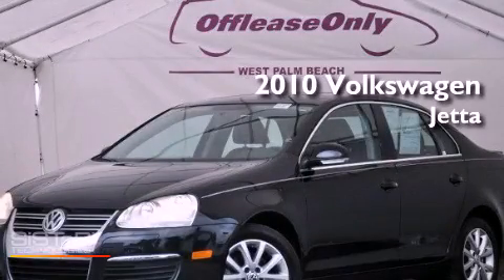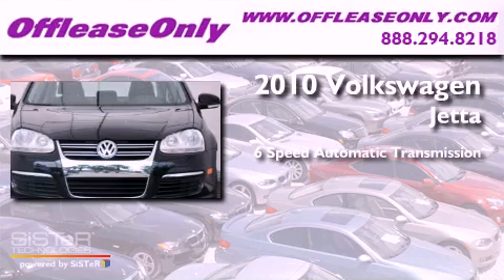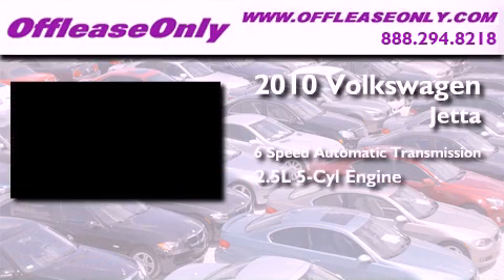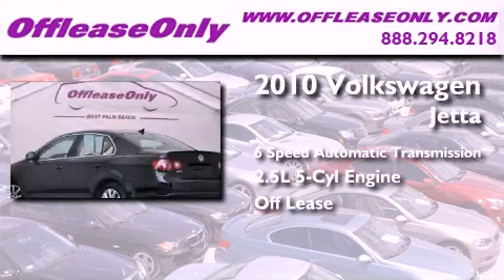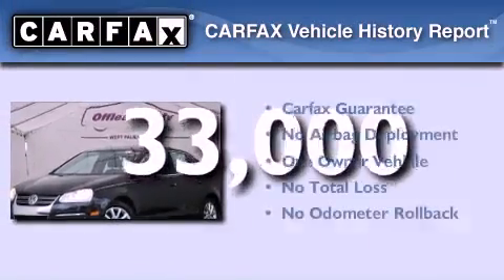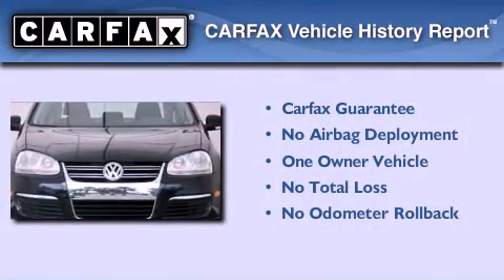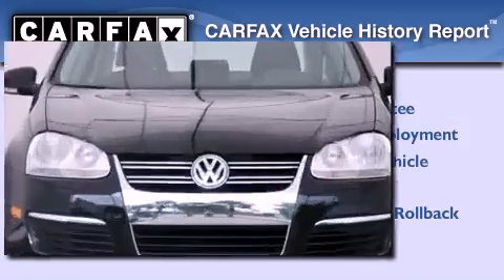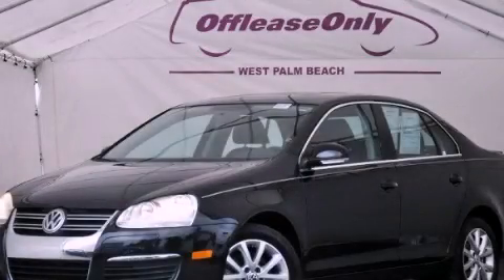2010 Volkswagen Jetta West Palm Beach FL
Year : 2010

 Make : Volkswagen

 Model : Jetta

 Engine : Gas I5 2.5L/151

 Trans . : Automatic

 Exterior : Black

 Miles : 33,000

 Interior : Titan Black

 Stock : 48409

 Offleaseonly.com

 3531 Lake Worth Rd

 2010 Volkswagen Jetta Lake Worth FL